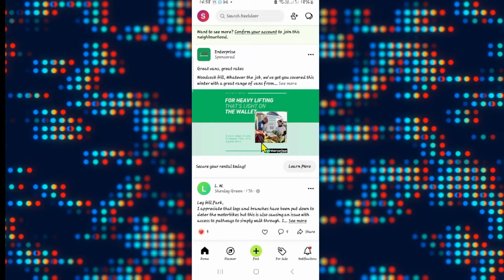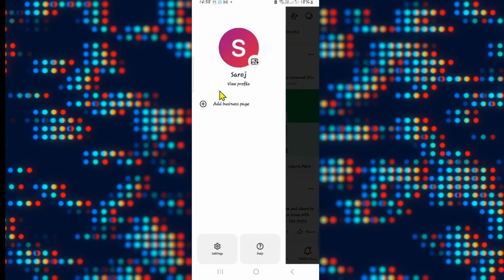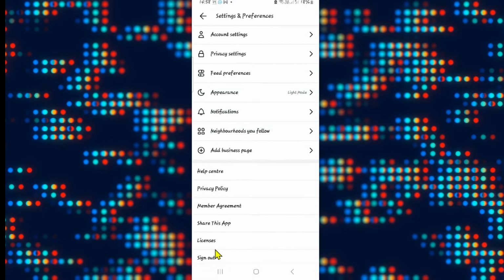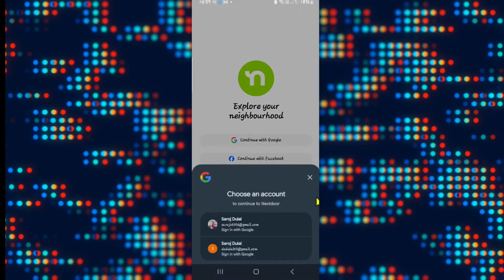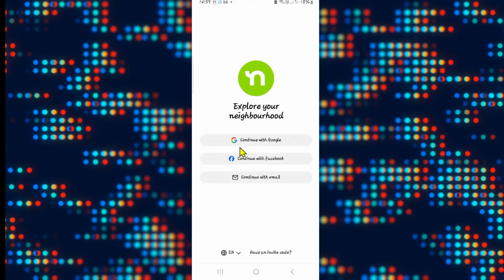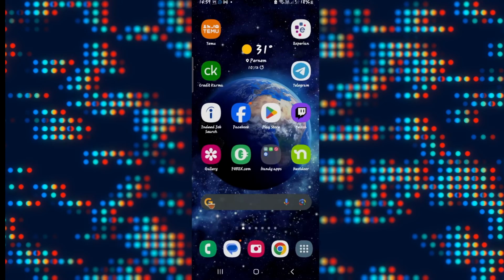How to Log out from Nextdoor App? Sign out from Nextdoor App on Android 2024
Are you struggling to find the elusive log-out button on the Nextdoor app? Fret not! In this step-by-step tutorial, we've got you covered. Learn the ins and outs of logging out from Nextdoor with our straightforward guide.